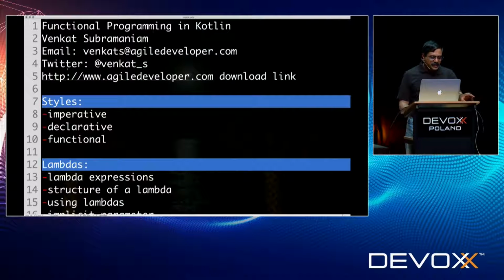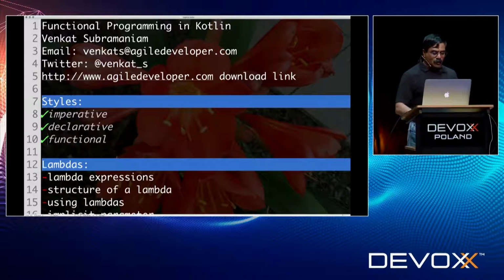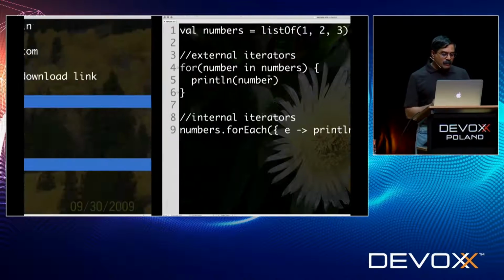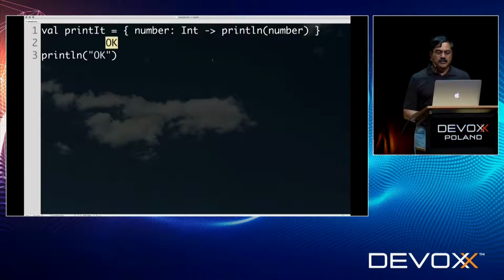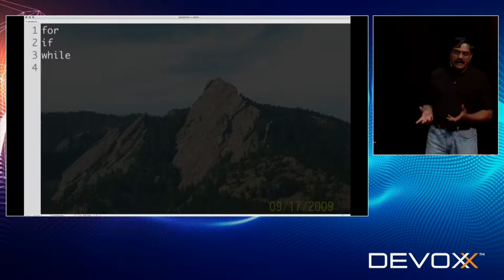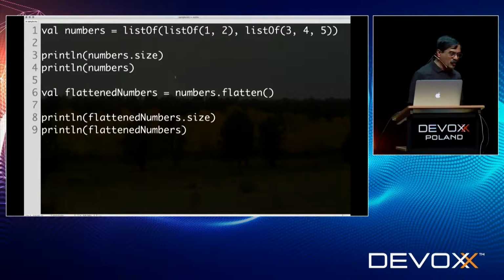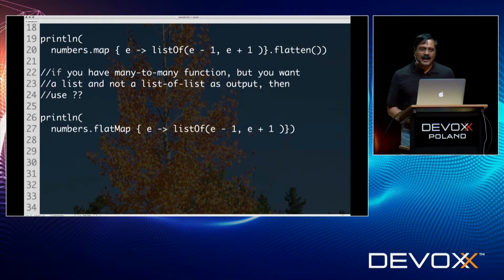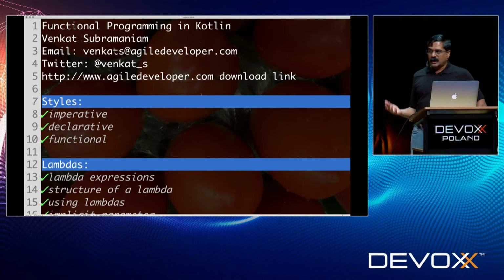Functional Programming in Kotlin – Venkat Subramaniam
There are many reasons to adopt functional style of programming. One often touted reason is that it is better for concurrency. While that's true, a more important reason is that functional style being declarative in nature reduces accidental complexity in code. In this presentation we will dive into the essence of functional programming and see how we can make use of it in Kotlin.

Presented by Venkat Subramaniam